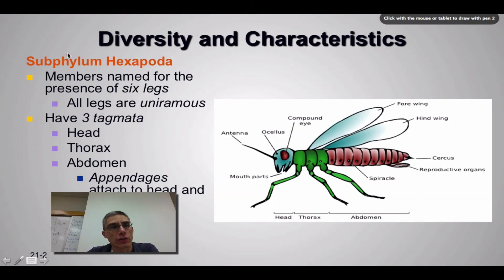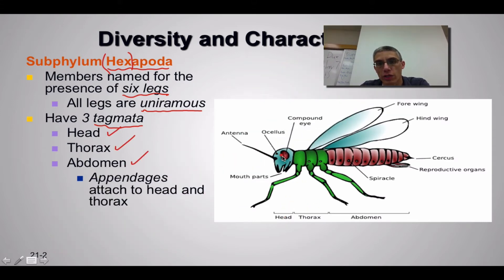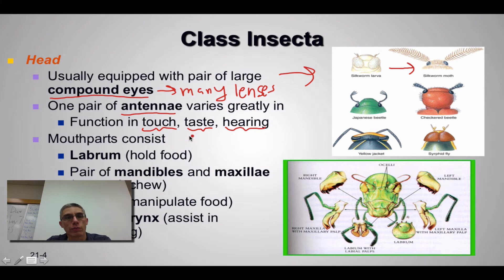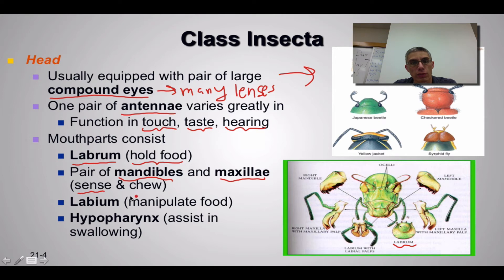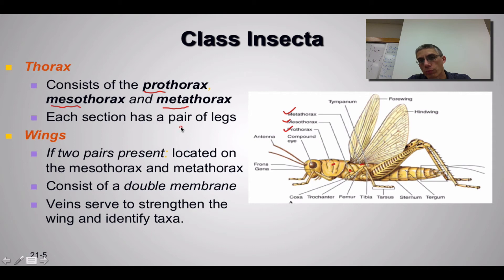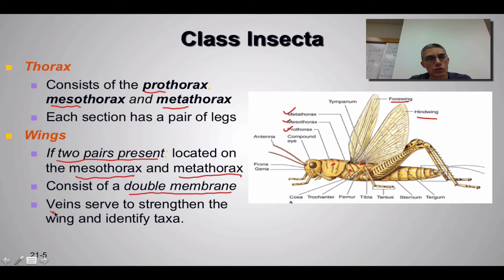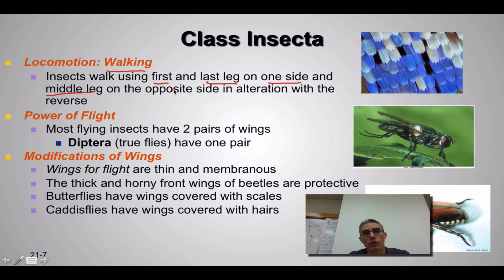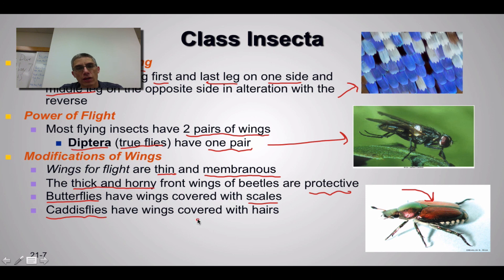Chapter 21 - Part 1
This screencast will continue our discussion of Arthropods.  In this video we will briefly go over some defining characteristics of the class Insecta.